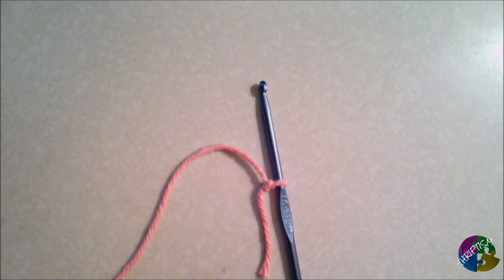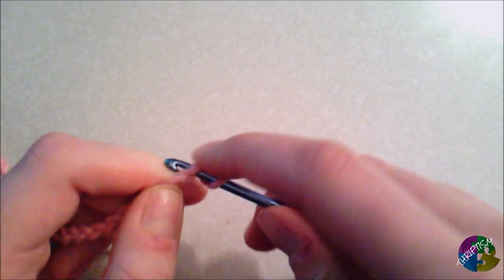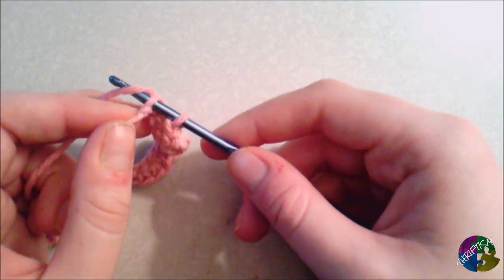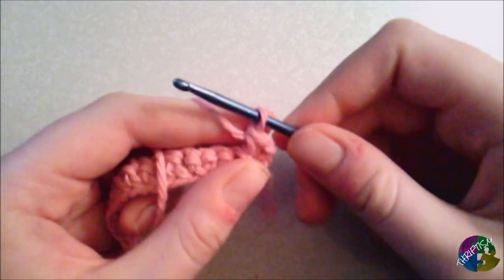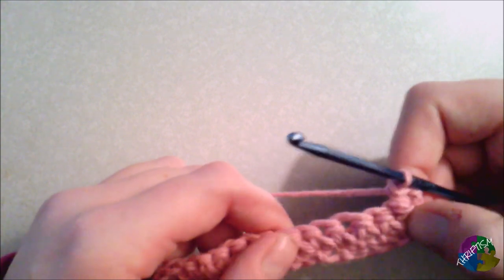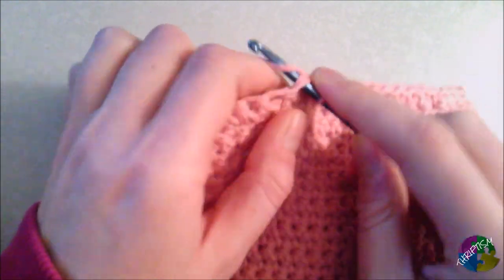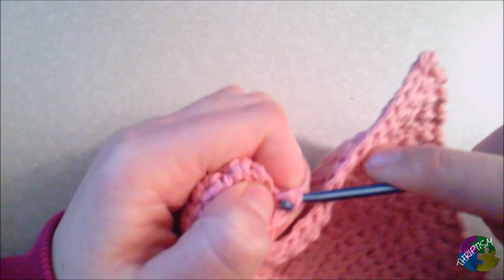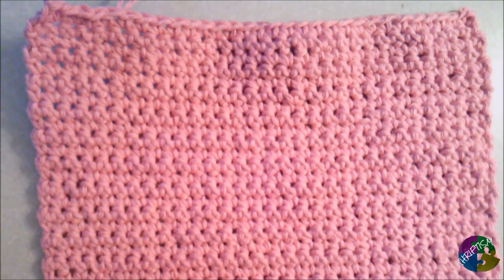Learn to Crochet: SINGLE CROCHET & Make a Dishcloth!